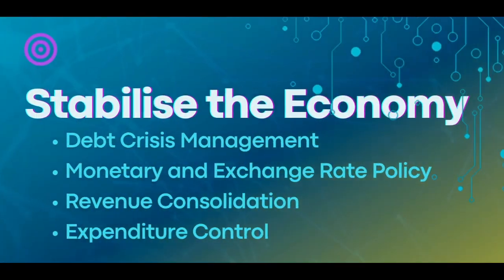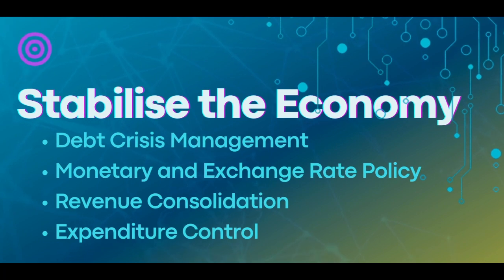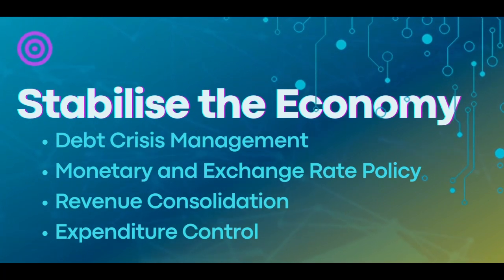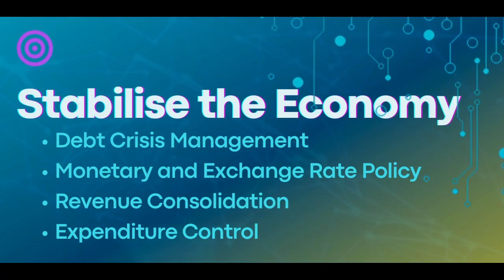Blueprint 2.0: Stabilise the Economy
Stabilise the Economy

Debt Crisis Management
Monetary and Exchange Rate Policy
Revenue Consolidation
Expenditure Control

සියළු ශ්‍රී ලාංකිකයින්ගේ ජීවිත ආලෝකමත් කළ හැකි දූෂණයෙන්, වංචාවෙන් තොර රටට වගකියන දේශපාලන සංස්කෘතියක් බිහිකිරීමේ සටනට ආචාර්ය හර්ෂ ද සිල්වා සමග අත්වැල් බැඳගැනීම පිළිබඳව ඔබට ස්තූතියි. වැඩි තොරතුරු දැනගැනීමට පහත සමාජ මාධ්‍ය ඔස්සේ සම්බන්ධ වන්න.

Hi, Thanks for joining Harsha de Silva in the fight towards an uncorrupt and accountable political system that strives to improve the lives of all Sri Lankans.